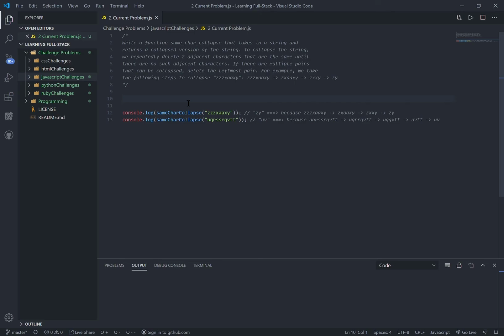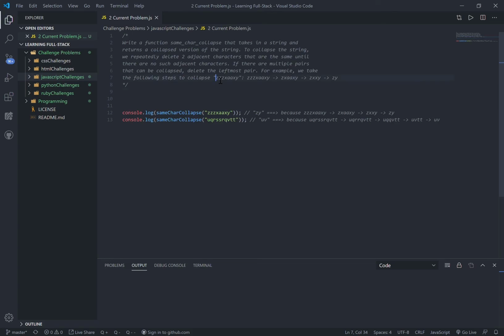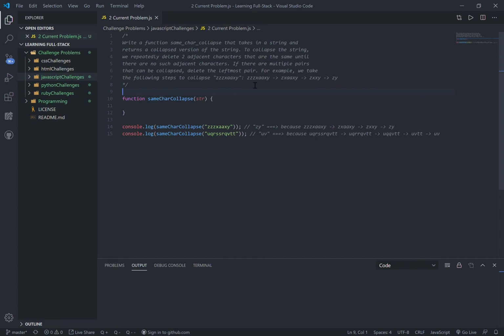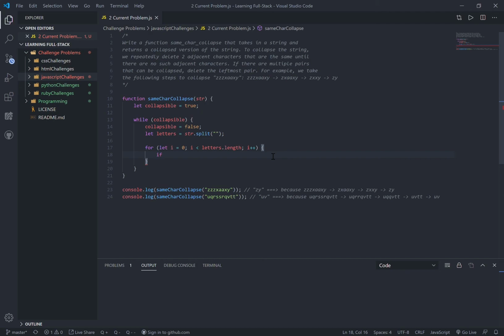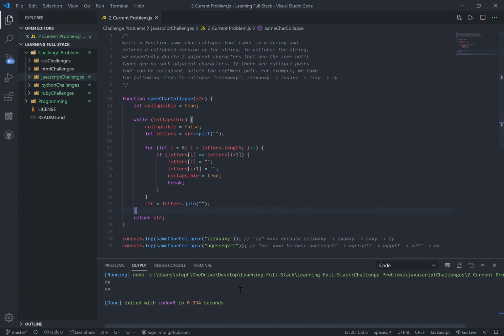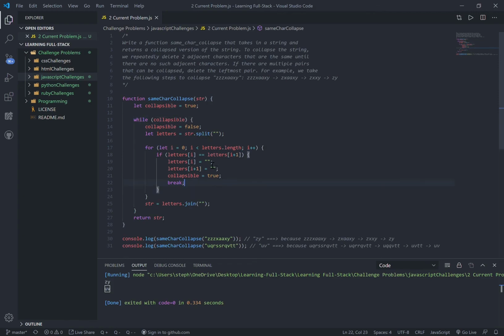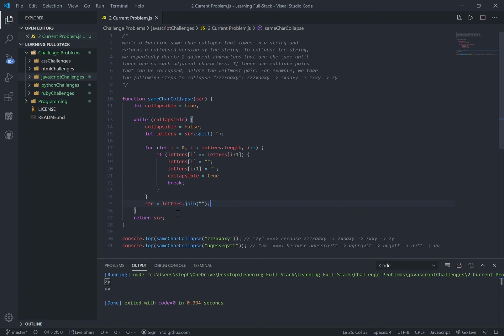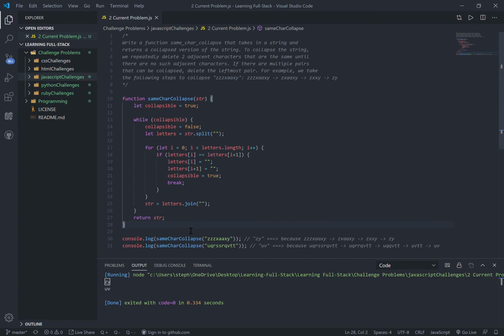JavaScript Coding Challenge/Interview Question: Same Char Collapse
Write a function same_char_collapse that takes in a string and
returns a collapsed version of the string. To collapse the string,
we repeatedly delete 2 adjacent characters that are the same until
there are no such adjacent characters. If there are multiple pairs
that can be collapsed, delete the leftmost pair. For example, we take
the following steps to collapse "zzzxaaxy": zzzxaaxy -- zxaaxy -- zxxy -- zy

console.log(sameCharCollapse("zzzxaaxy")); // "zy" === because zzzxaaxy -- zxaaxy -- zxxy -- zy
console.log(sameCharCollapse("uqrssrqvtt")); // "uv" === because uqrssrqvtt -- uqrrqvtt -- uqqvtt -- uvtt -- uv